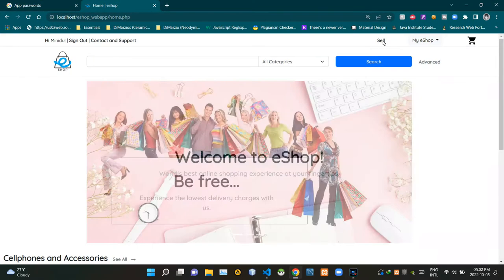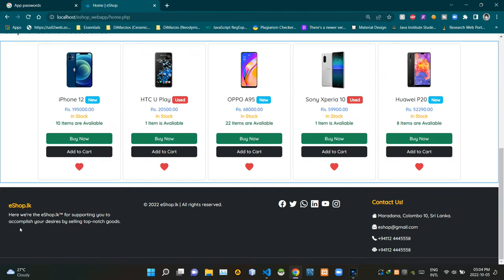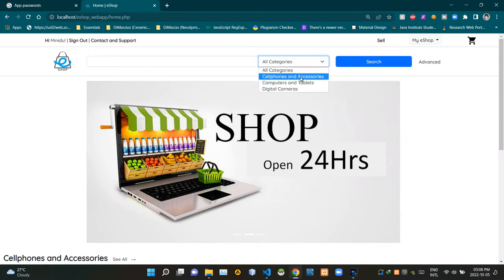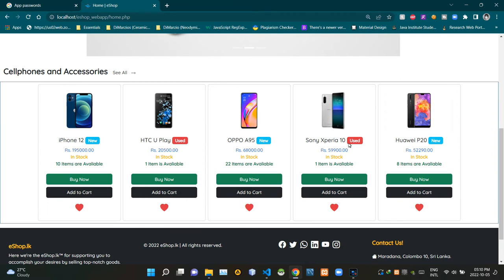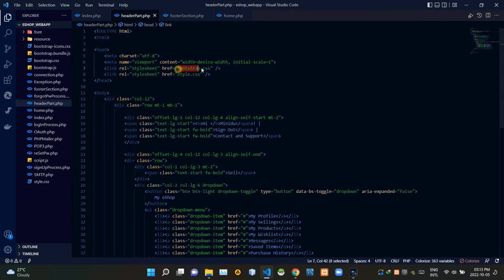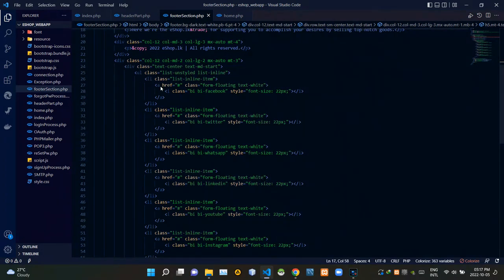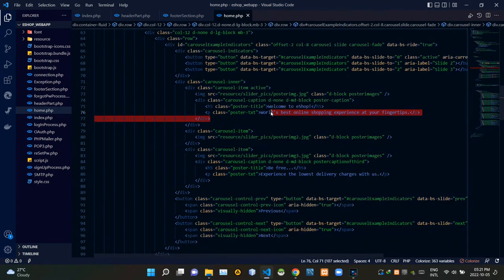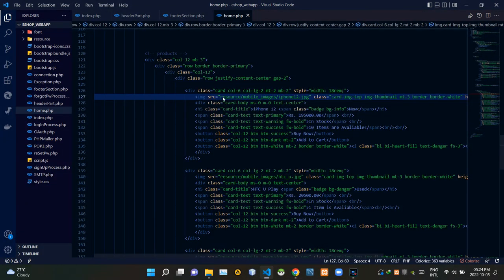Designing a dynamic responsive homepage - Web Programming 1 - eShop Web Application - Demo Video 6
Project Name : Designing a dynamic responsive homepage using HTML, CSS, Bootstrap and JavaScript
Full Name : Dodampe Gamage Minidu Dias
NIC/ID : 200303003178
Batch : 2021/2022/CO/SE/Intake18 (SPIDER CRAB)

Video Title : Designing a dynamic responsive homepage - Web Programming 1 - eShop Web Application - Demo Video 6